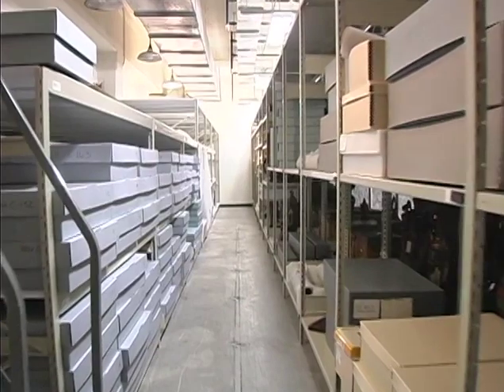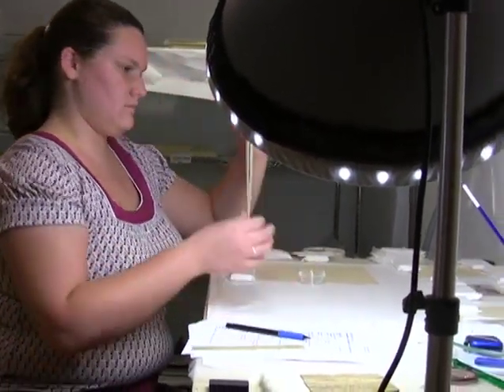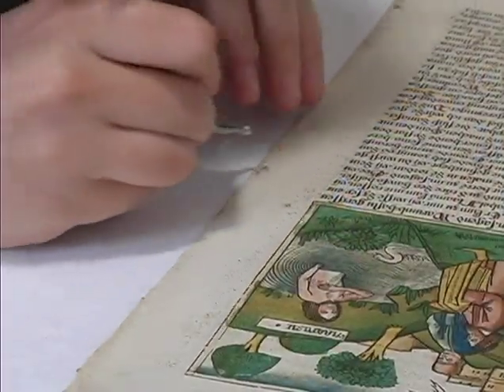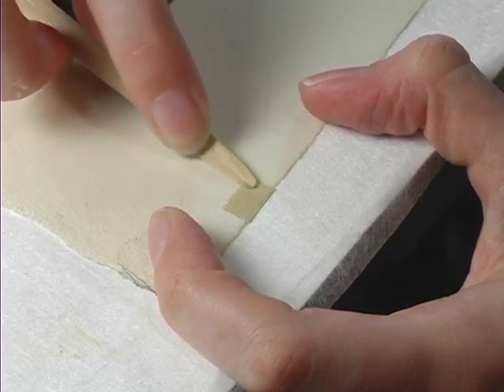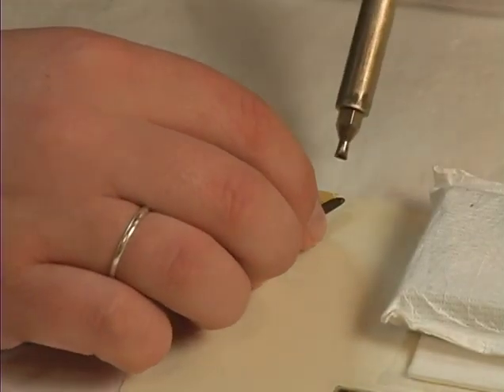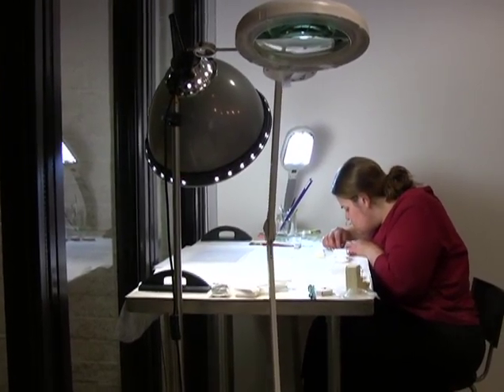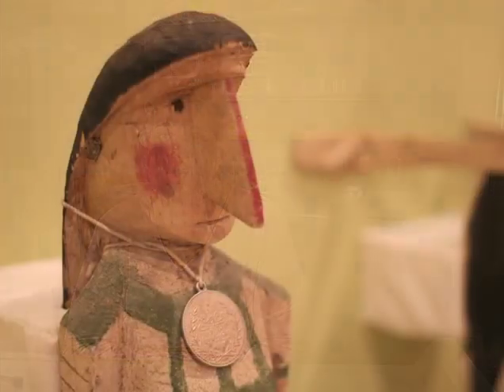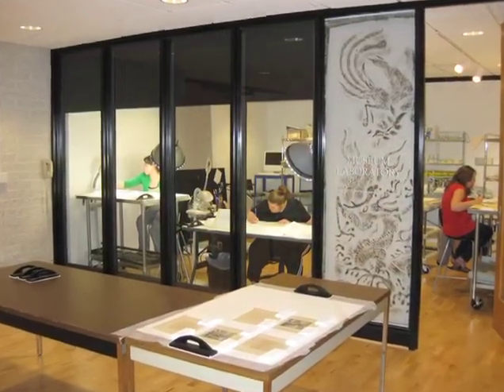IMLS Conservation Grant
Learn about the fascinating collection at the Denison Museum and the IMLS conservation support grant.